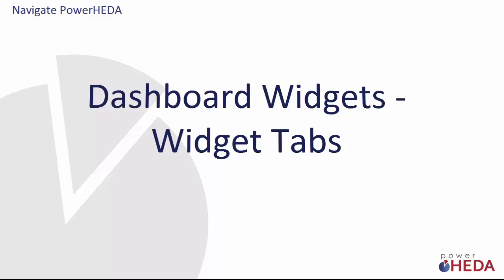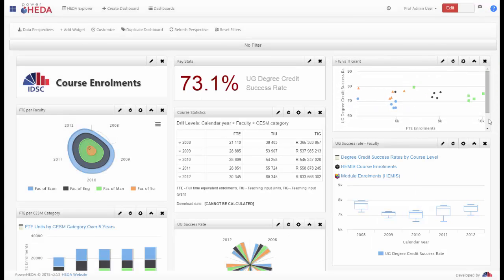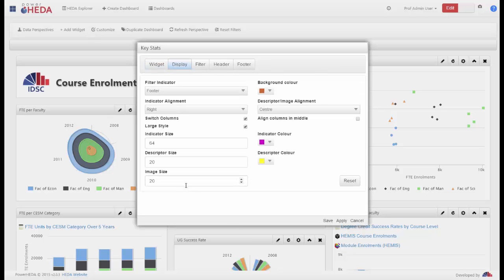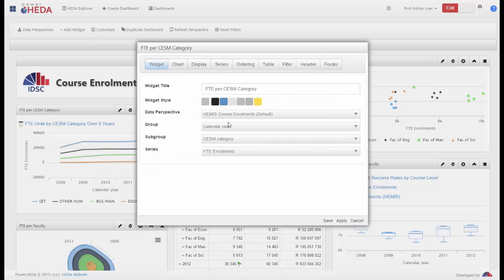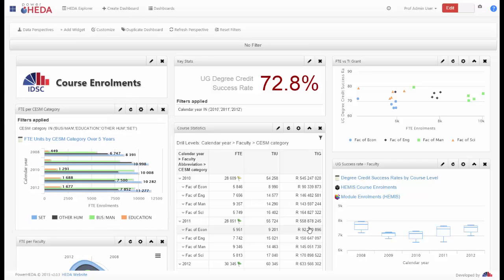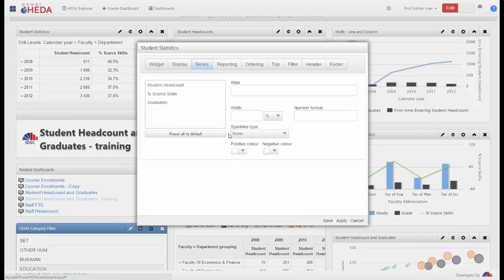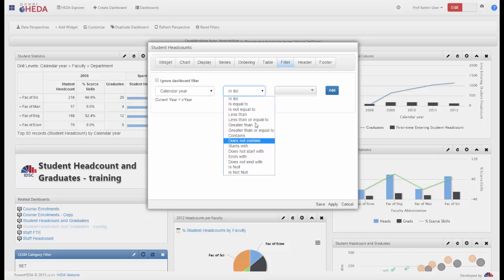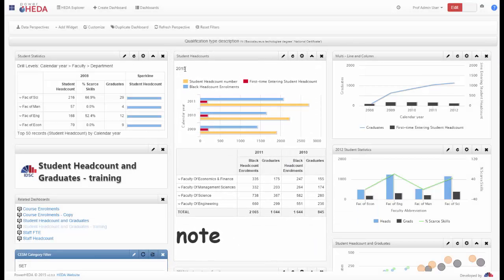PowerHEDA Widget tabs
Navigate PowerHEDA Series tutorial for PowerHEDA users